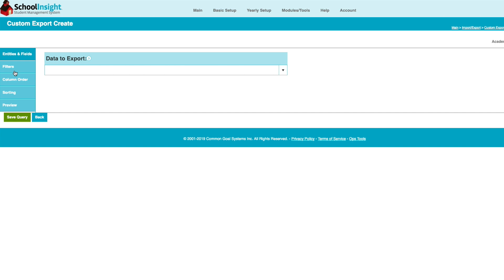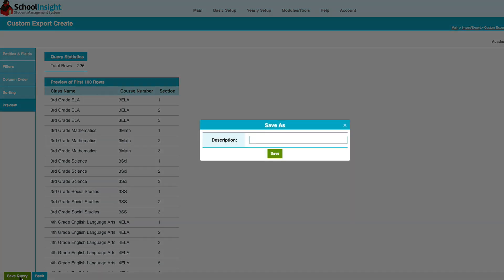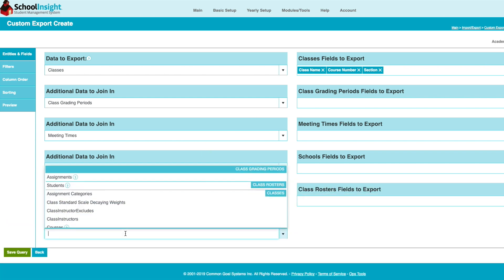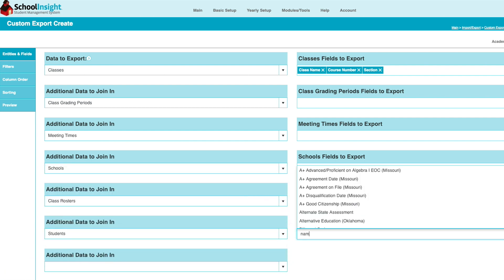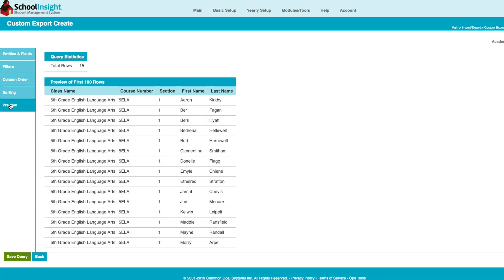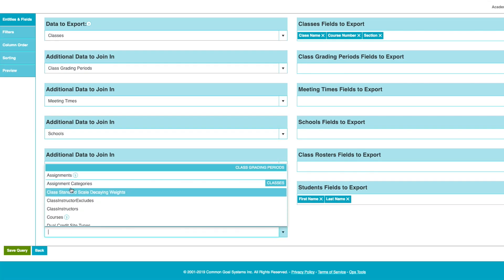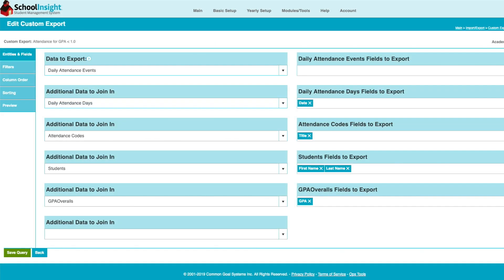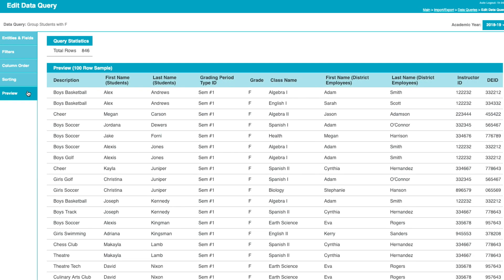TeacherEase Data Queries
We’ve released a new feature for SchoolInsight called Data Queries.  It is part of the Enterprise data access module and allows technically sophisticated users to query the database. Most database tables are available, with more coming in time. EDA can feed analytics engines or integrate with systems that don’t use standard import formats.